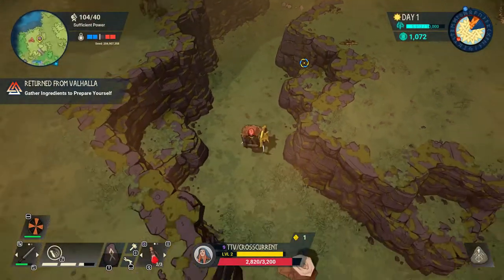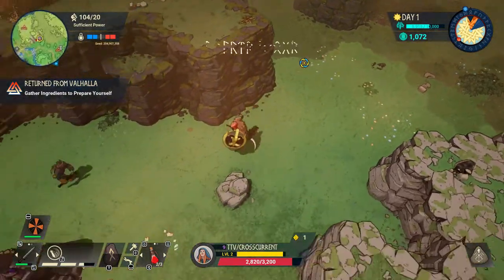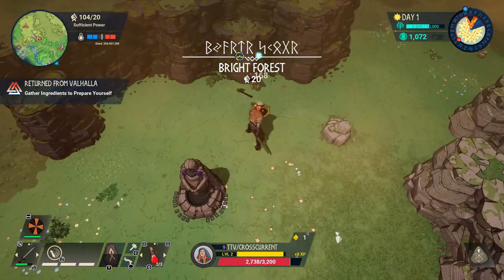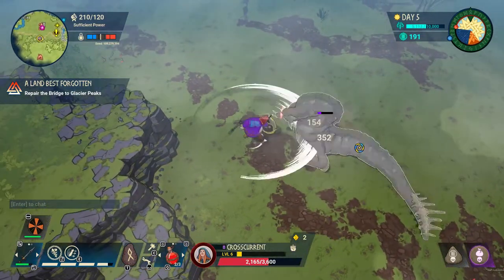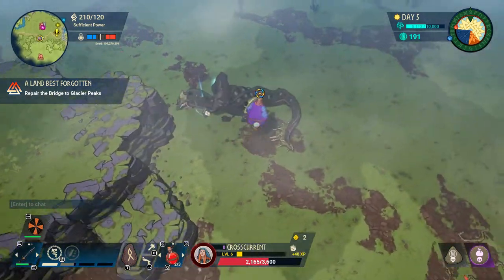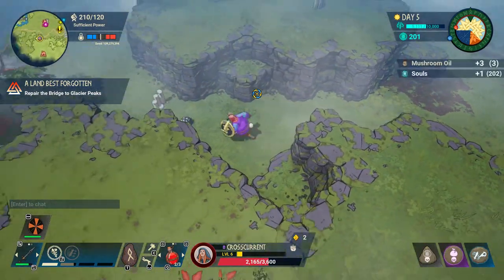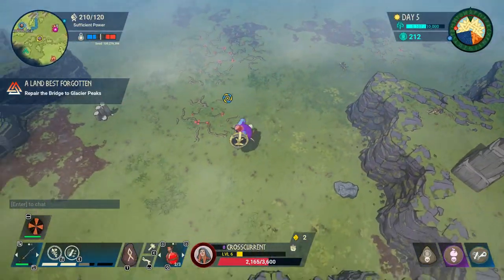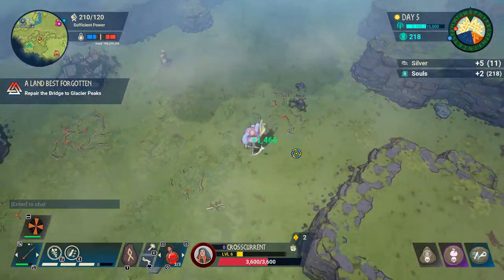Tribes of Midgard: Where to Find Silver!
This is a brief guide showing people where to find silver, and what to expect once you have it, as well as what dangers exist around the silver ore! Hope this video helps you out! :)